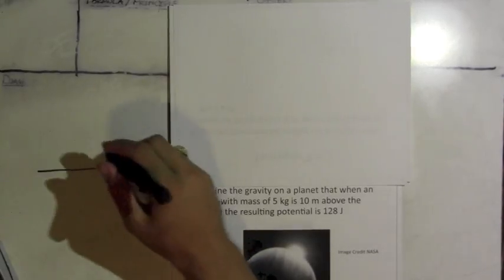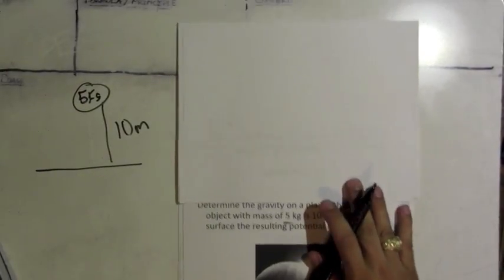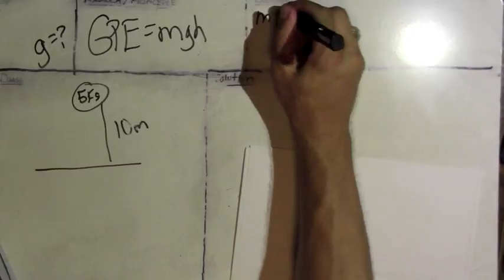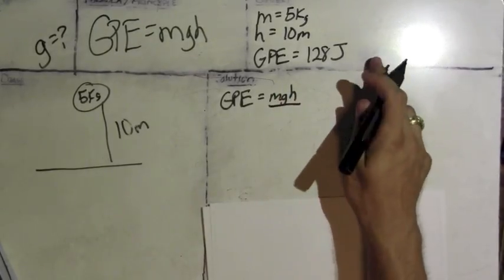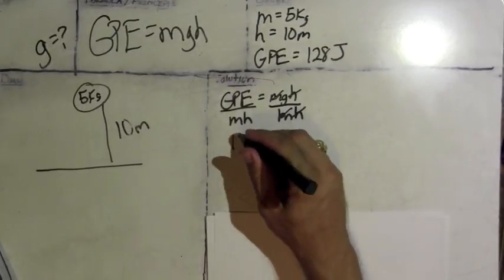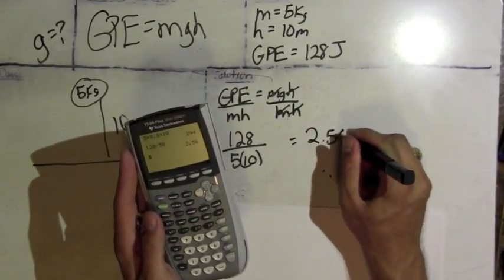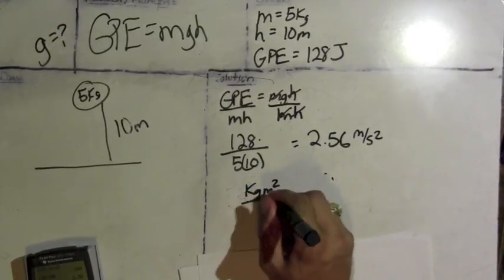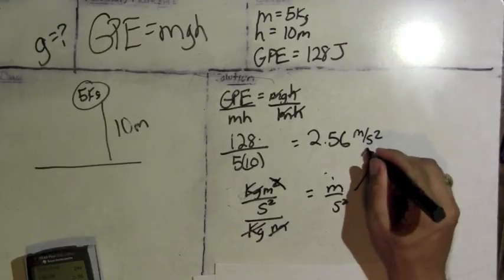Example 7 4 4